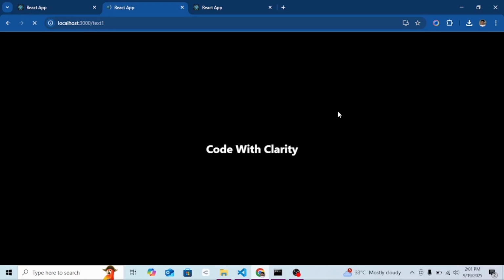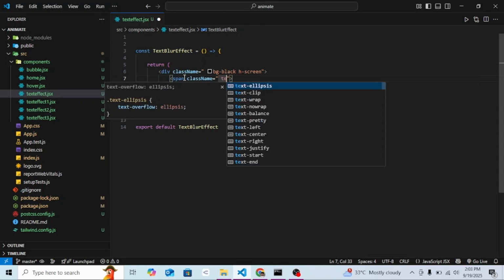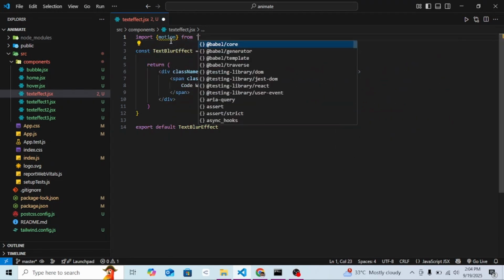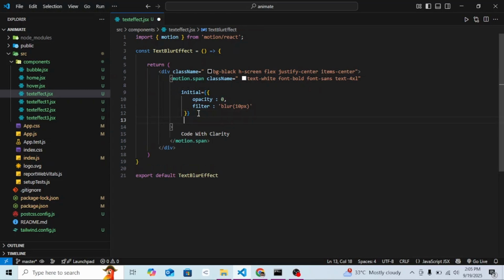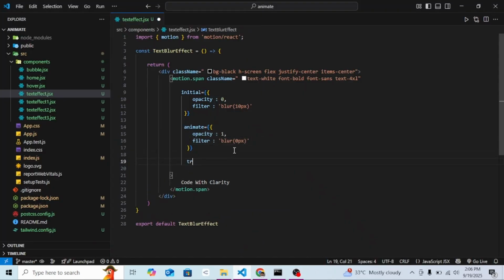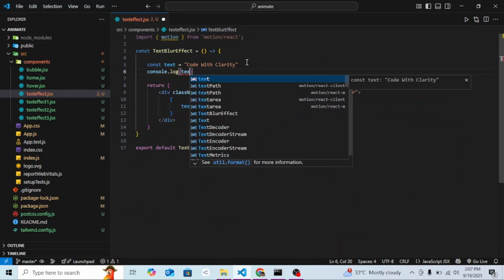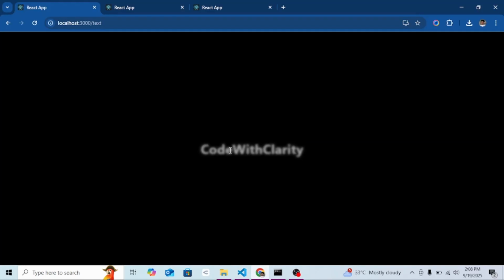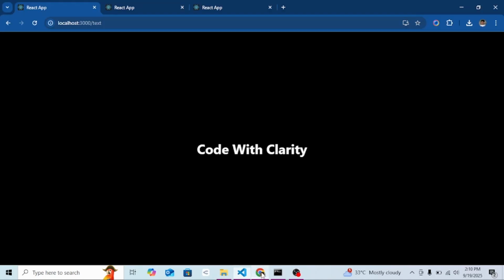Blur Text effect in framer motion react | text animation framer motion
Welcome to this complete guide on creating a Blur Text Effect in Framer Motion with React!
If you’ve ever wanted to add smooth, modern, and professional-looking animations to your website, then this video is the perfect place to start.

In this tutorial, we’ll explore how to create a blur text animation effect step by step using Framer Motion — the most powerful animation library for React. Whether you’re a beginner in web development or an experienced React developer, this video will show you exactly how to create text animations that look amazing and bring your projects to life.

Why Blur Text Effect?

Blur text effects are everywhere in modern UI/UX design. They:

✨ Grab the user’s attention instantly

🎨 Make text feel dynamic and alive

💻 Give websites a professional, polished look

📱 Improve user engagement by adding motion and interactivity

This effect is especially useful for landing pages, headings, banners, and hero sections where first impressions matter the most.
Where Can You Use Blur Text Effect?

Hero section text on landing pages

Product names or slogans on e-commerce websites

Animated headings in blogs or portfolios

Loading screens or transitions

Interactive hover effects
framer motion react text animation

best framer motion react animation tutorial

framer motion text effects in react

react framer motion text animation example

framer motion text animation react tutorial
framer motion text animation step by step

framer motion react beginner tutorial

framer motion opacity animation react

text reveal animation framer motion

how to animate text in react with framer motion

framer motion initial animate exit text

framer motion text scaling animation

smooth text animation framer motion react

blur text animation framer motion
react text animation library
Please watch this video